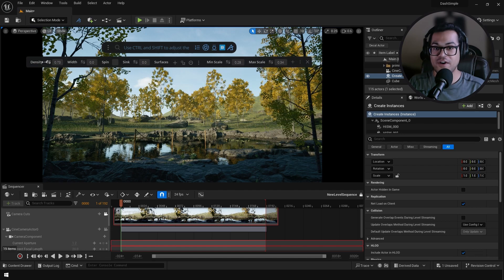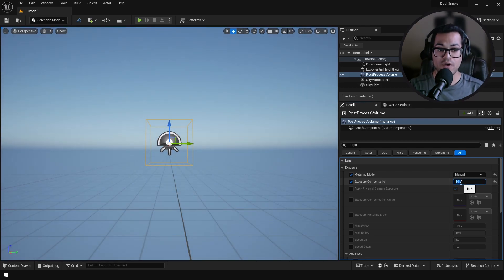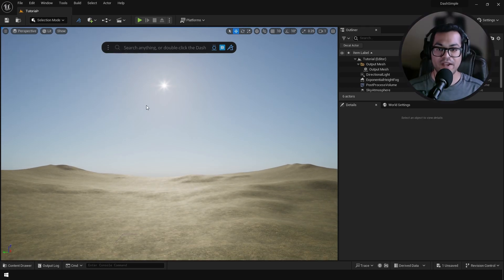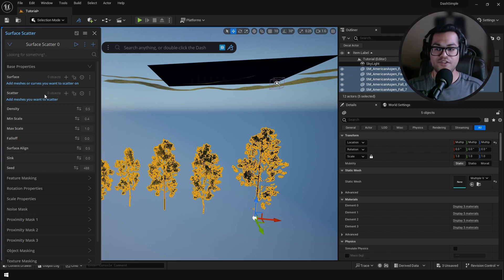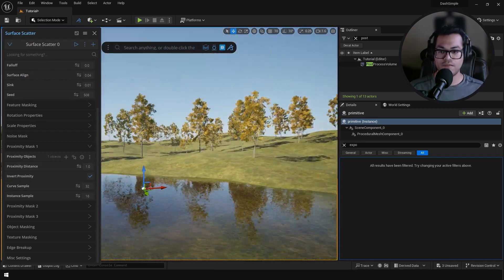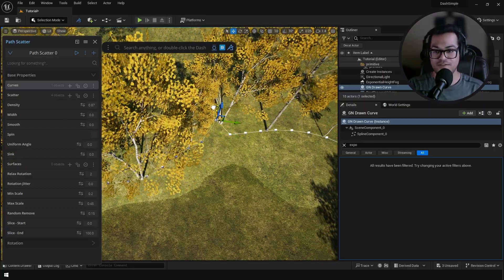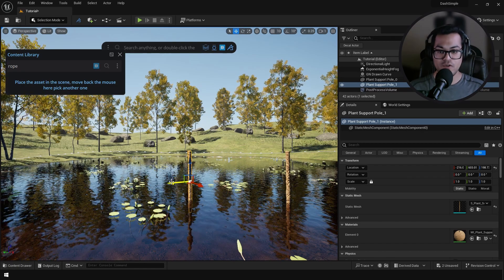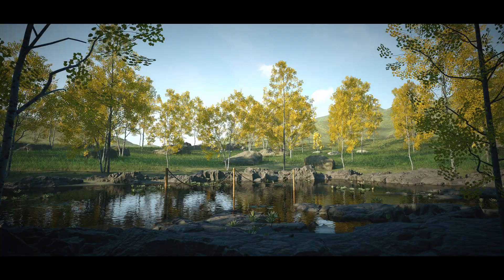Unreal Engine 5 Beginner Tutorial | Create a Serene Forest Environment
Unreal Engine 5 Beginner Tutorial! In this UE5 Tutorial we are going to use the Dash Plugin and Create a Serene Forest Lake Environment in UE5.